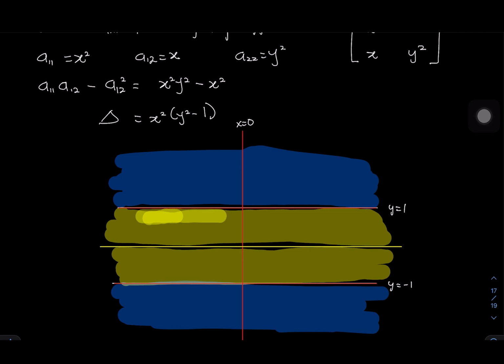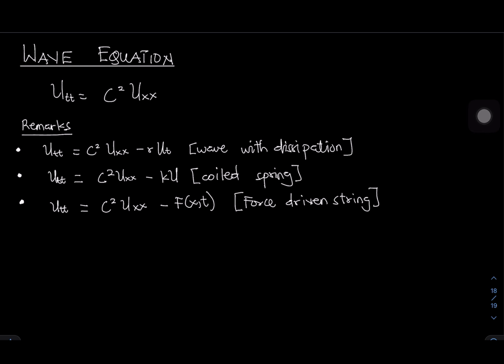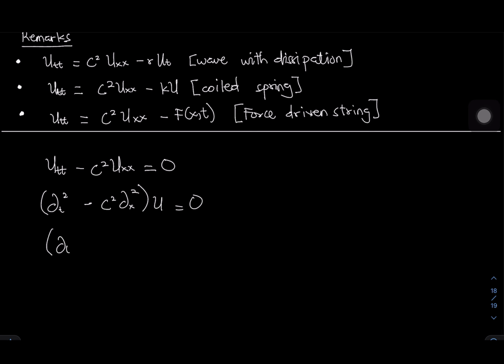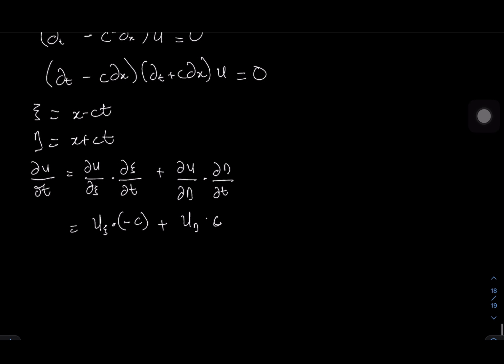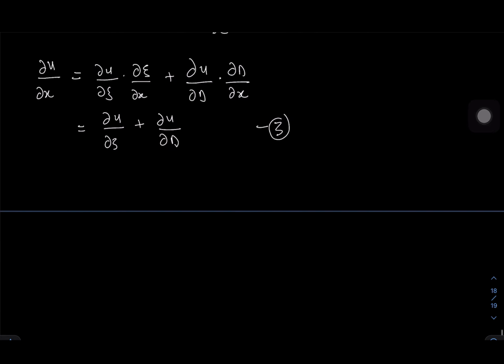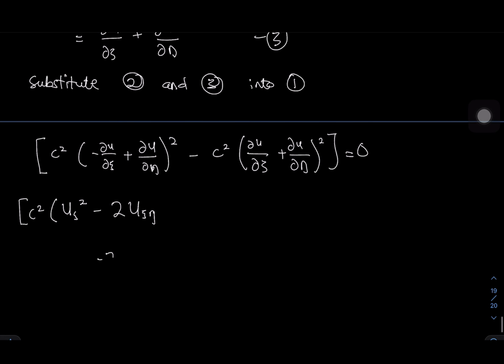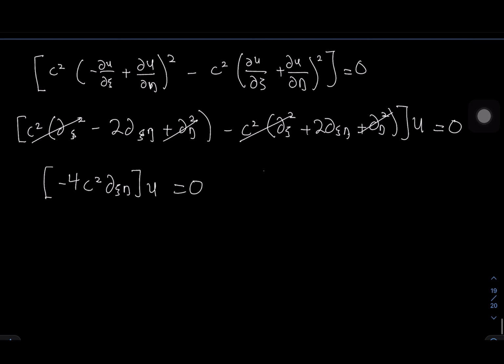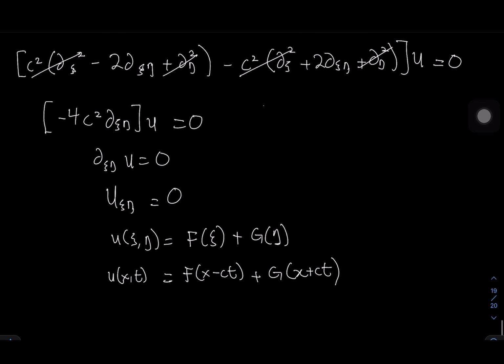Wave Equation (Solution)